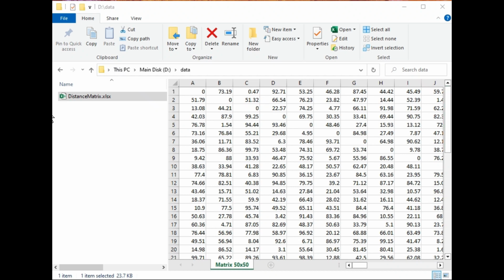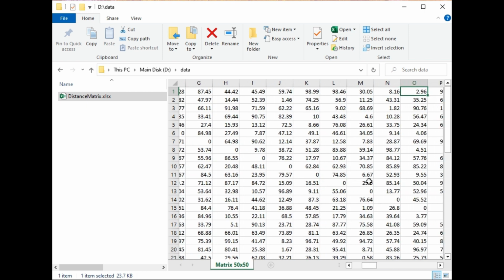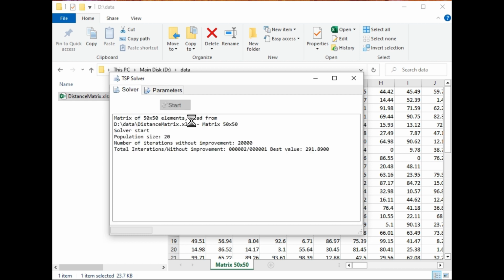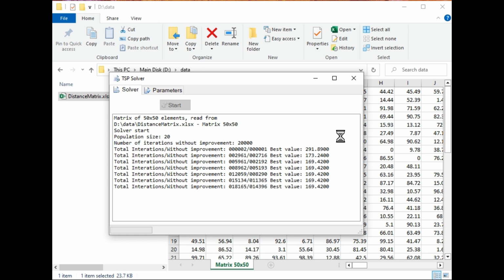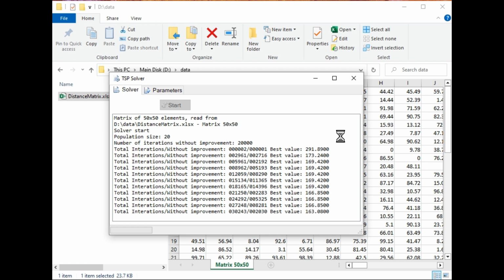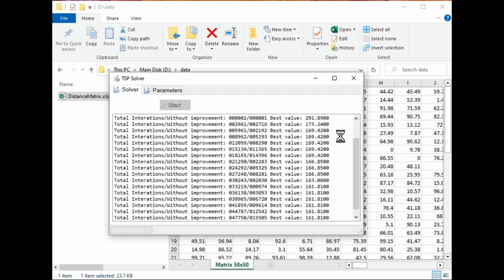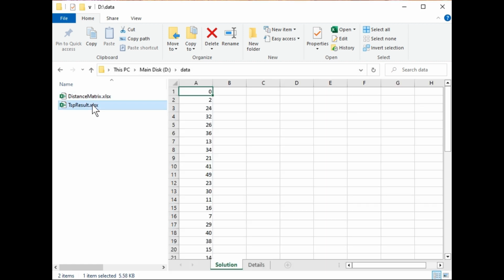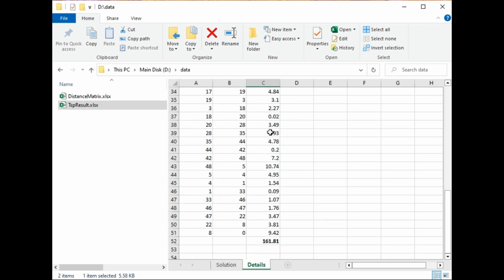How to Solve the Traveling Salesman Problem from Excel Data with TspSolver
In this video, you will learn how to use TspSolver, a program from Microsoft Store that can solve the Traveling Salesman Problem (TSP) using a genetic algorithm. The TSP is a classic optimization problem that asks: given a list of cities and the distances between them, what is the shortest possible route that visits each city exactly once and returns to the origin city? You will see how to load your Excel workbook with a distance matrix into the program, adjust the parameters, run the algorithm, and save the results in another workbook. TspSolver is a powerful and easy-to-use tool that can help you optimize your routes and save time and money. Download it from Microsoft Store and try it yourself.